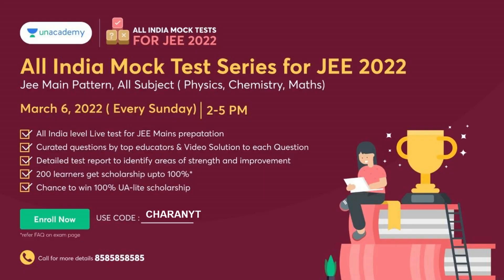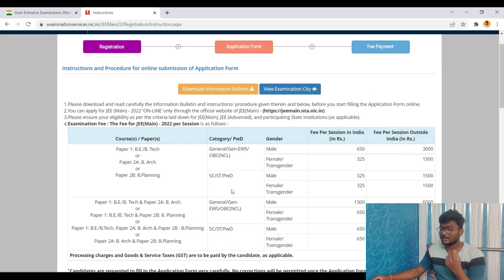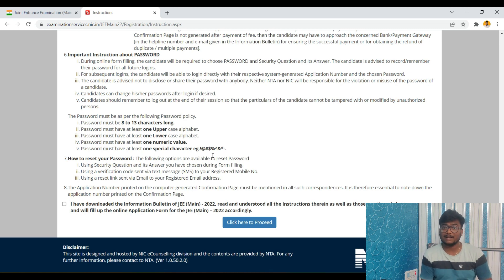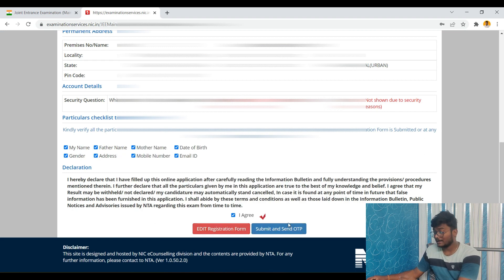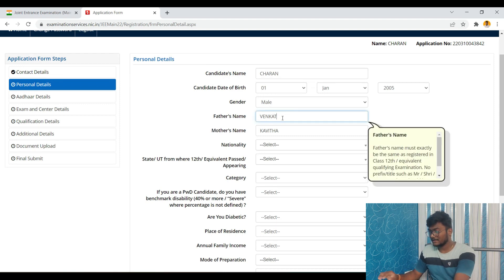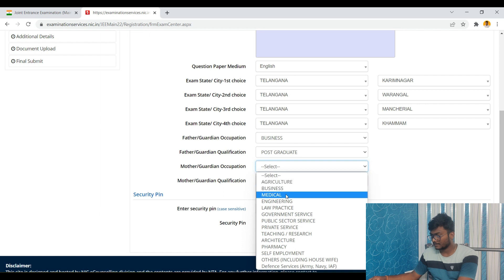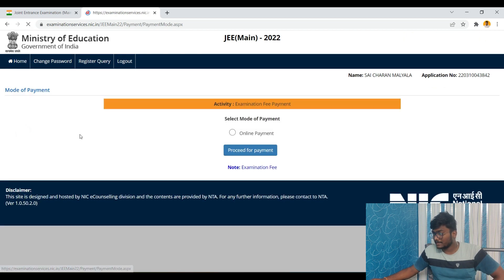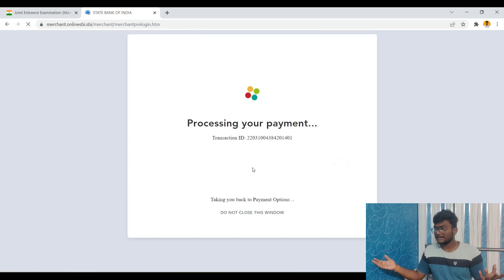JEE Mains 2022 | Filling Online Application Form | Step by Step Process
00:00 - Intro & Start
01:08 - Promotion
02:10 - Step 1: Online Registration
08:44 - Step 2: Fill Application Form
12:48 - Step 3: Fee Payment